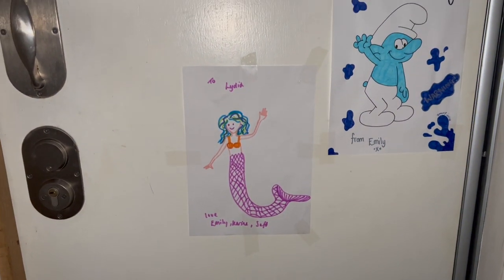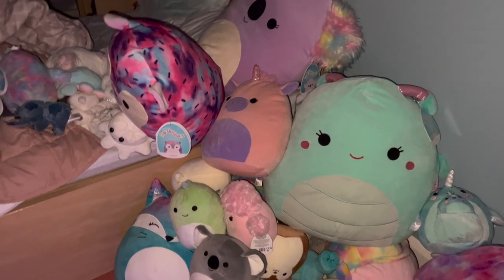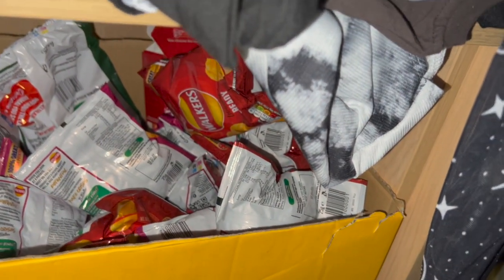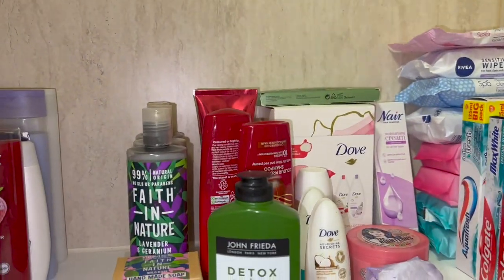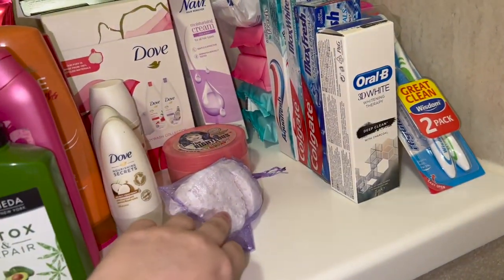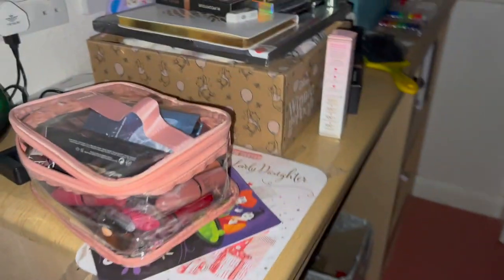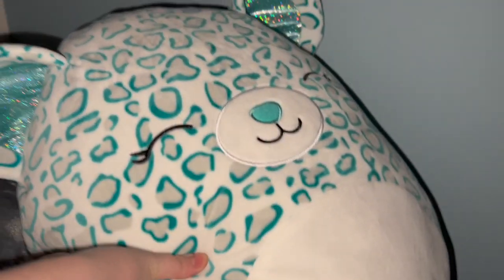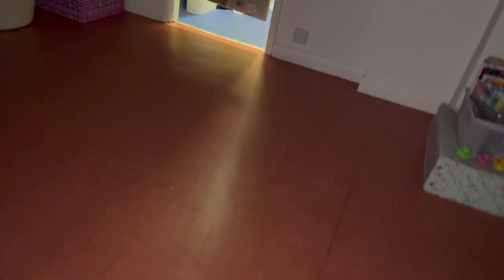psych ward room tour.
YoungMinds
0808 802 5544 (parent helpline)

National Self Harm Network (NSHN)
nshn.co.uk
Survivor-led closely monitored forum for people who self-harm, and their friends and families.

Support and information about mental health problems, including online support.